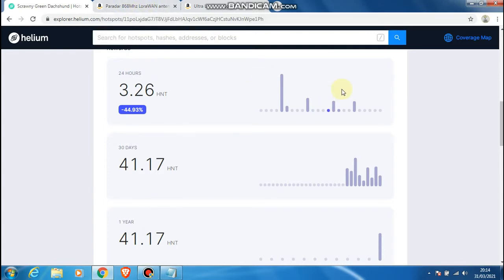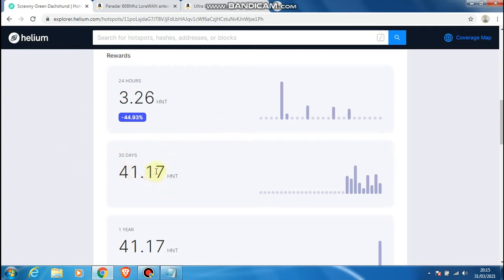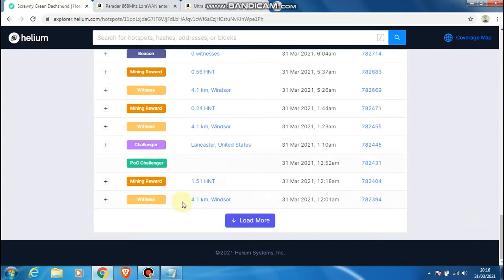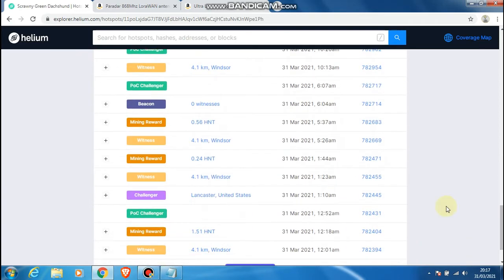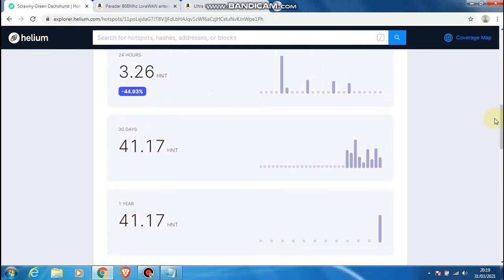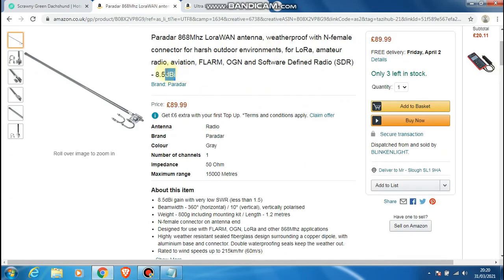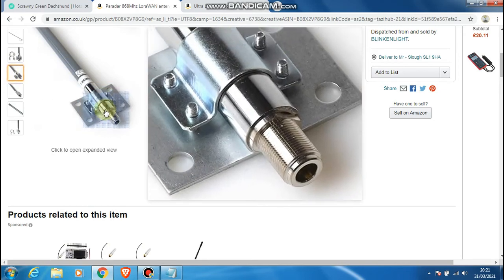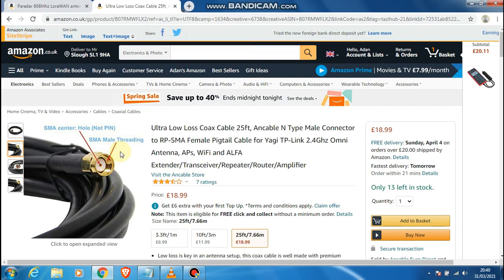HNT Miner Antenna Upgrade Update day 8. Earn Passive Income.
In this video, we discuss how to upgrade your Helium miner Antenna to mine HNT. Check out the recommended products below.

A free way to earn Passive Income.

Day 8 of mining HNT using the free RAK Miner provided by Emrit.io

Dislcaimer:
The Information in this video is based on my personal experience and opinions only. None of the Information in this video should be construed as financial advice. For financial advice, please contact a suitably qualified financial adviser. Please do your own research before making any financial commitments.

Sign up for a Blockchain Based Search Engine and earn Crypto.

Your mining results will vary depending on several factors such as your location and the number of other Hotspot miners near you. (The links below are affiliate links and Amazon may pay me a small commission (at no cost to you as a customer) If you purchase using these links).

Lorawan Antenna:
(15 dBi Antenna)

Connector Cable:
(Works with Rak)

Why not start using a Blockchain Based Search Engine and earn Crypto?